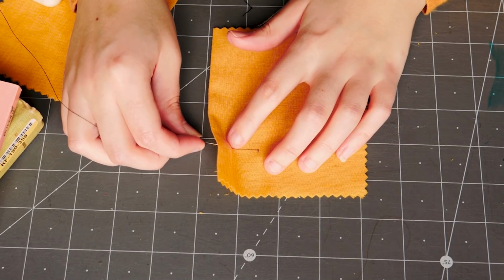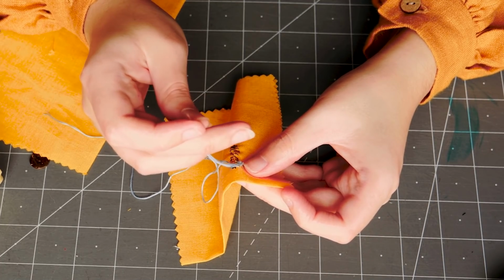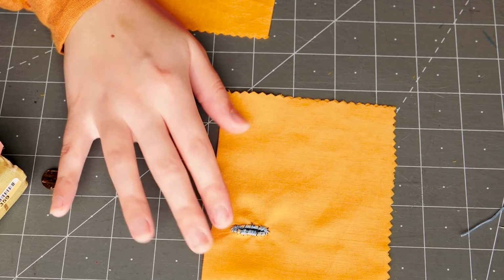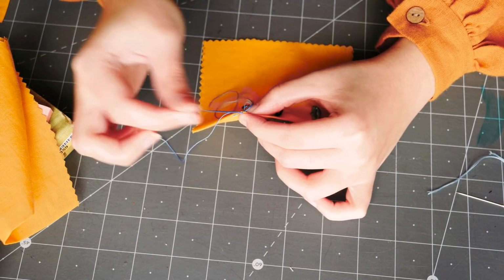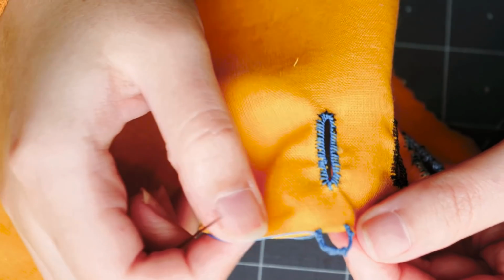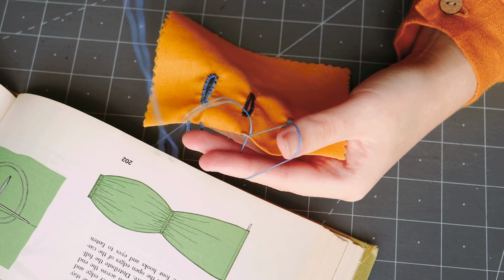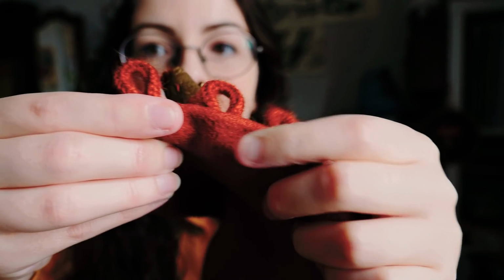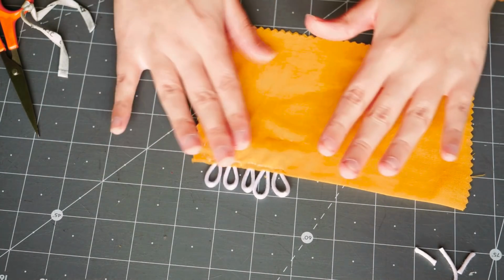3 Alternatives to Buttonholes (+ how to handsew a buttonhole!)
Today's video is more like a tutorial video (but please excuse, I haven't really made many of these videos before, so I'm still working out how to do them!). First, I show you how I do a handsewn buttonhole. I have used these on a few garments, most notably my 19th century waistcoat. They can provide a really pretty, strong and functional finish. However, they do take a long time! (at least for me!) So throughout my costume making years, I also ended up favouring some alternatives for whenever I had a button closure. In order of explanation through the video, the button loop, the chain-stitch carrier, and then ribbon/tape loops. These are different from buttonholes in that they do not require the fabric/closure to overlap, and instead they are just adjoining, so you may need to work out their spacing very carefully.

Also a disclaimer that this is how *I* do things, and not by any means the right/correct/traditional way to do them. If you do any of these things differently, do let me know, I love to hear about other methods! I hope this is helpful for anyone wanting a quicker solution than buttonholes :)

00:00:00 Introduction
00:01:42 How to Handsew a Buttonhole
00:10:19 How to Make a Button Loop
00:16:24 How to Make a Chainstitch Carrier
00:20:44 How to Make Ribbon or Tape Loops